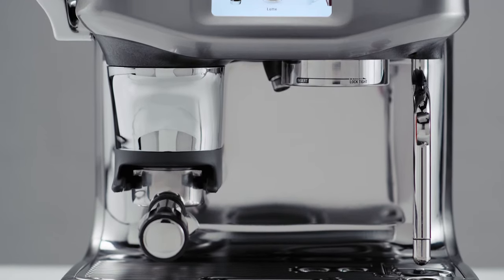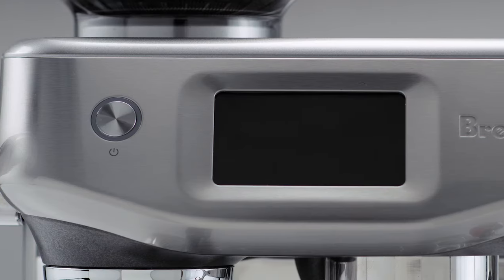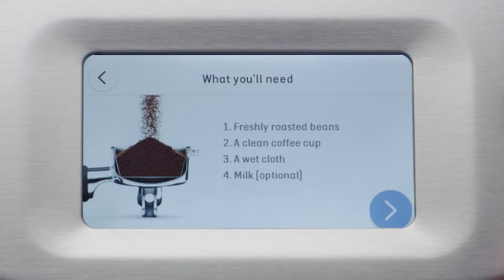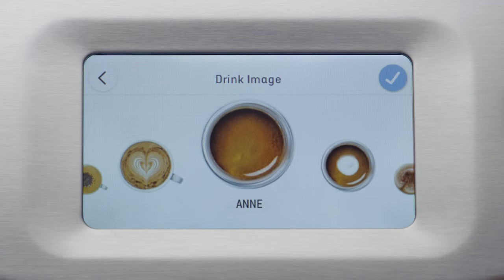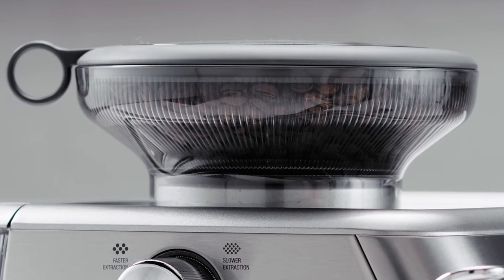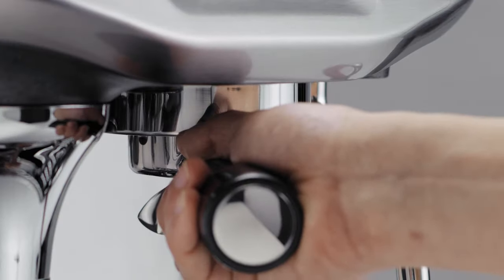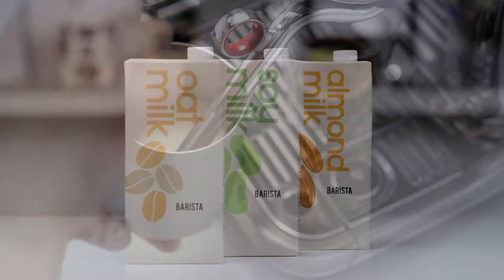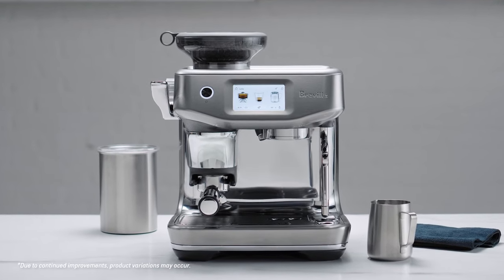The Barista Touch™ Impress | Minds Behind the Machine | Breville CA-EN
Designed and built for convenience and guidance in achieving Third Wave Specialty Coffee.

Meet the minds behind the Barista Touch™ Impress, Breville’s first-ever assisted espresso machine featuring step-by-step Barista Guidance and Auto MilQ™ with alternative milk settings. Our skilled team of engineers and designers spent years perfecting the brand-new features of the Barista Touch™ Impress to simplify all the manual aspects of espresso that people can find challenging. The new machine is stylish, compact and makes the espresso experience accessible to everyone.

the Barista Touch™ Impress includes:
- Touchscreen with Barista Guidance
- the Impress™ Puck System
- Auto MilQ™ Hands-free milk texturing
- Alternative Milk Settings
- Luxe design and colorways
- Baratza European Precision Burrs
- 30 Grind Settings
- 54mm Stainless Steel Portafilter
- ThermoJet Heating System with 3 seconds heat up time
- PID Digital Temp Control
- Dedicated hot waterspout
- 340g/12 oz bean hopper with new ribbed design
- 2L water tank

Like professional machines, Breville uses the 4 keys formula to deliver Third Wave Specialty Coffee at home